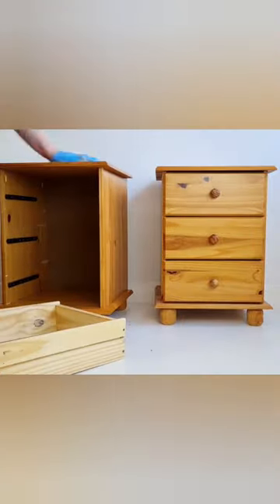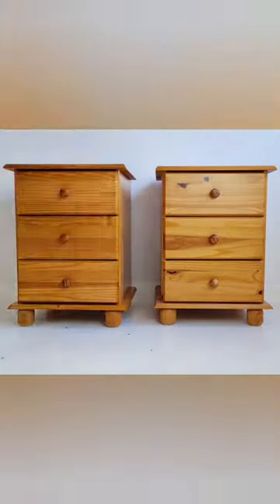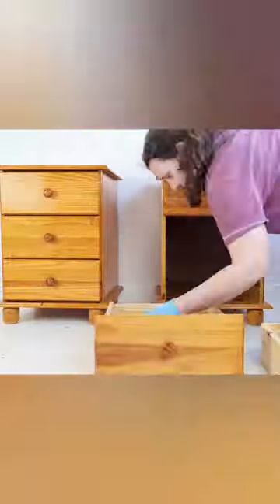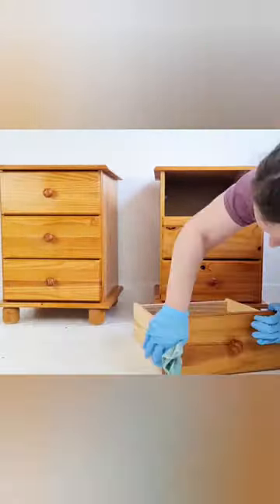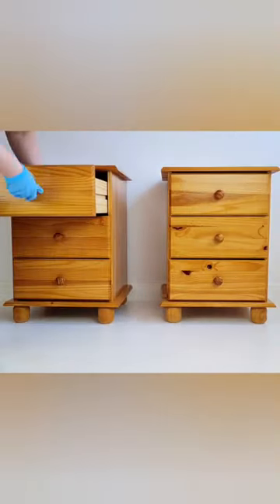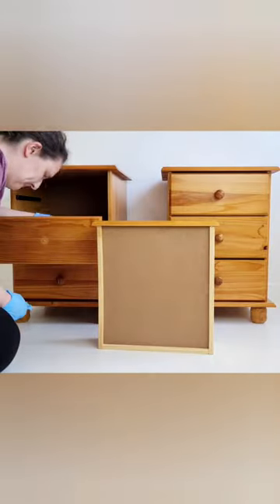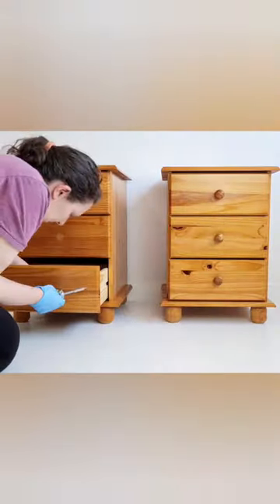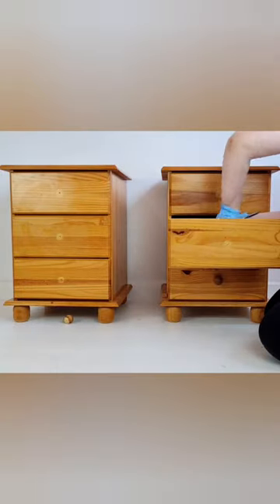Upcycling pine bedside lockers | Easy DIY beginners| power tools for dummies